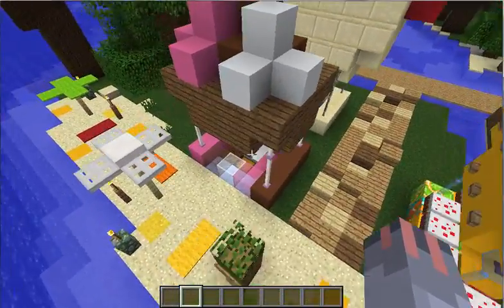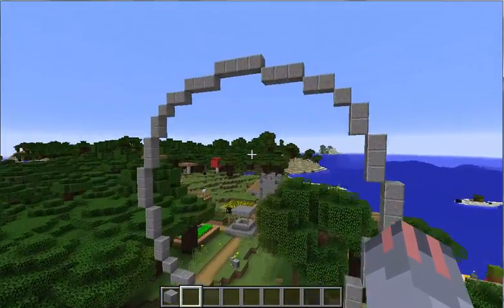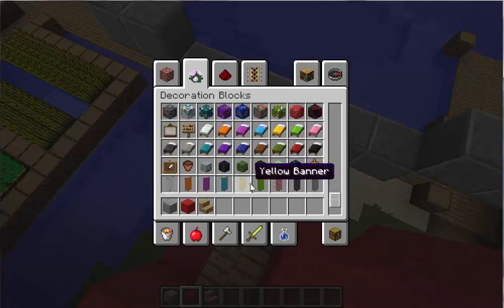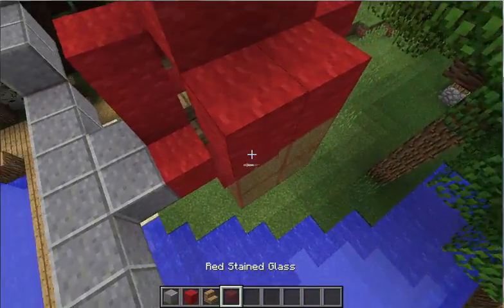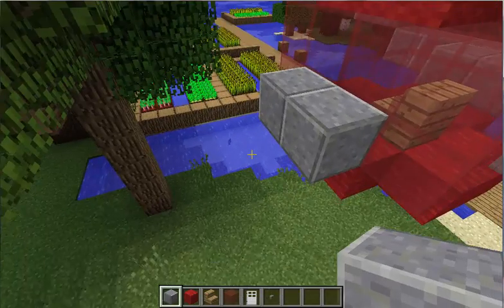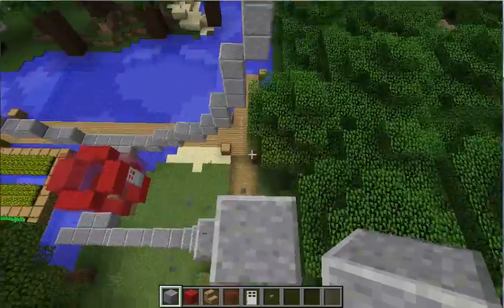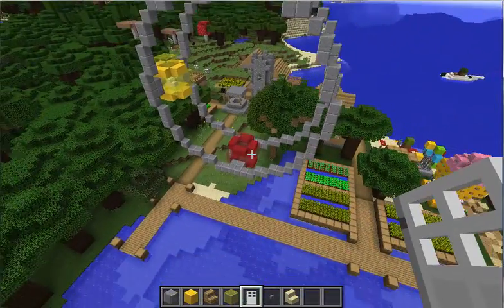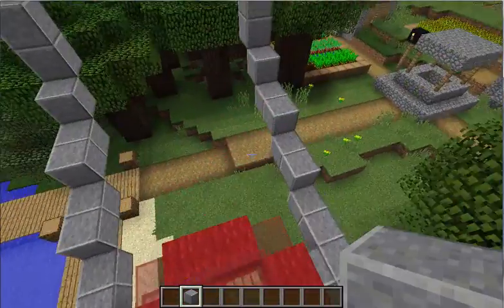THE WORLD ~ GIANT CIRCLE! (5)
This video is a video in a series called The World! that I  have made.
In this episode, I build a giant circle!